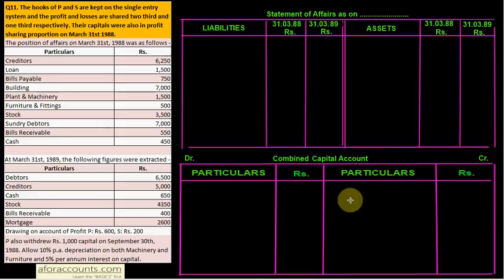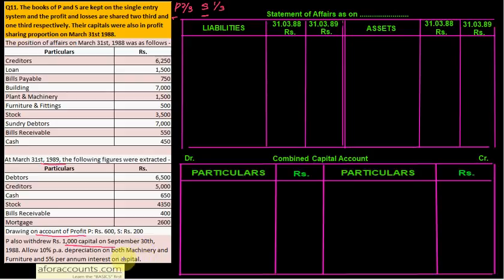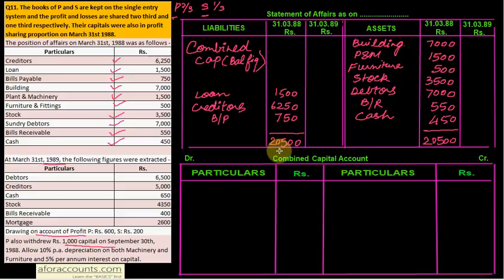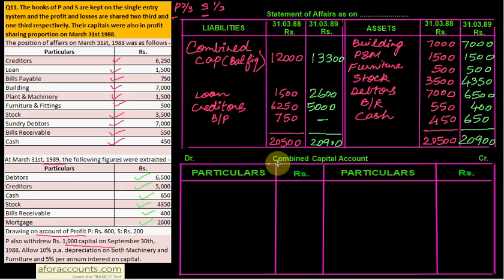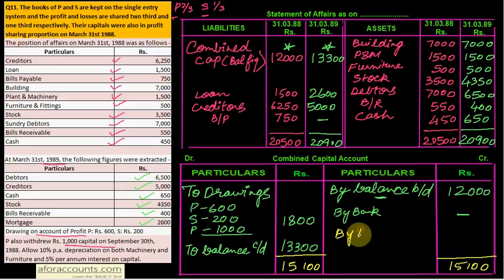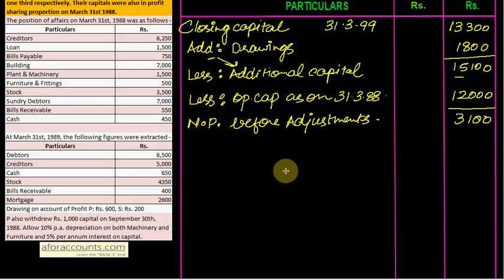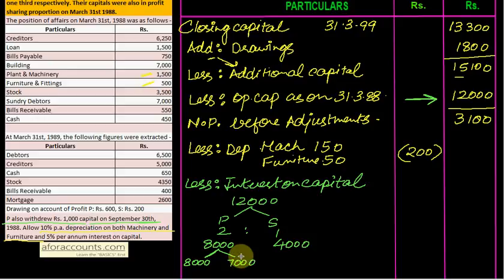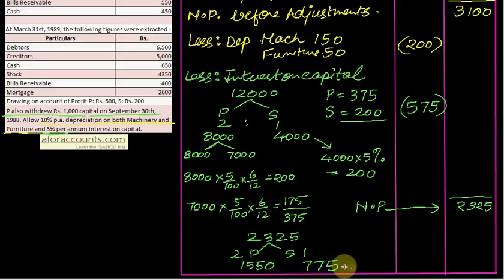13_Q12 Single Entry (MAH)